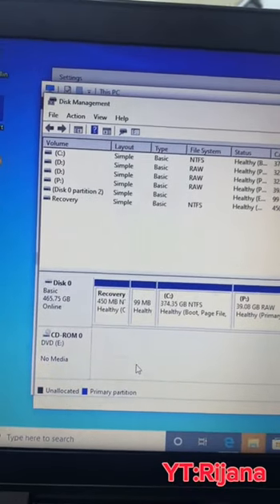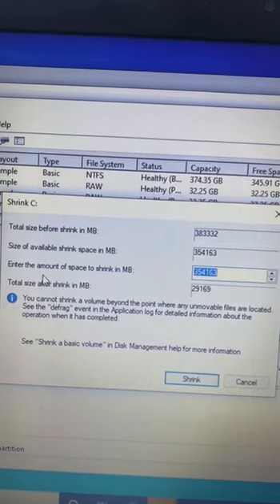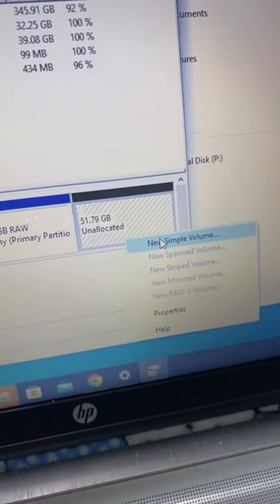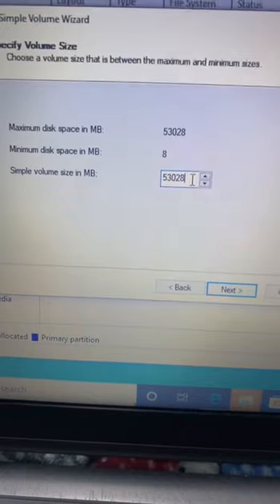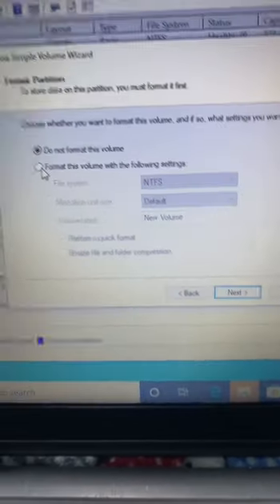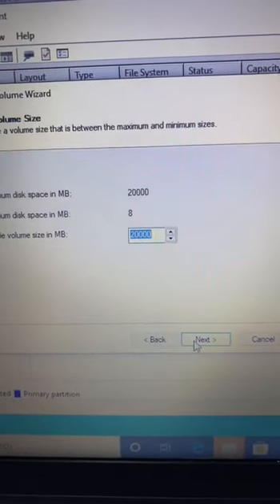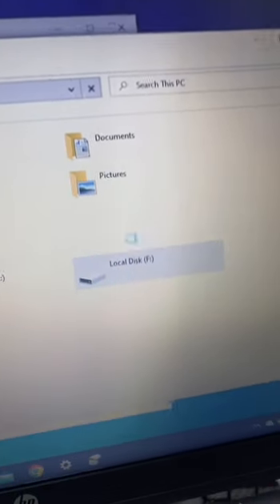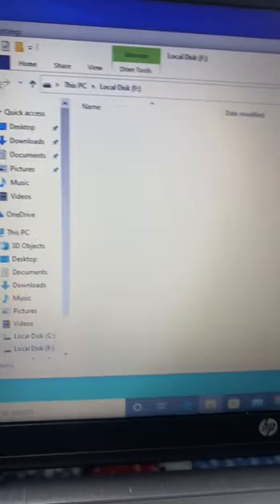how to make Drives (shrink drives)in windows 10,8,7without losing data,not showing unlocated space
in this video you will learn how to shrink drives  how to shrink ur drive C: to make new volumes 'new drives" such as Drive D: E: H:
and also u will learn how to format drives ,or shrink without formatting
and also u will learn how to shrink drives without losing your data
Cya in next video